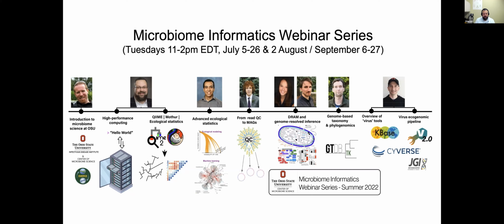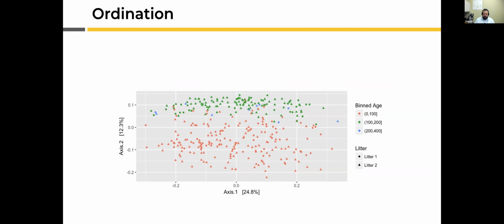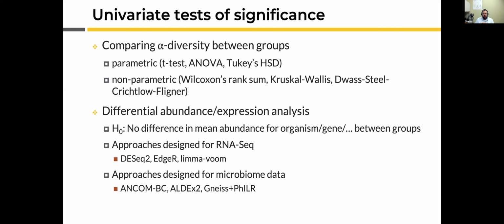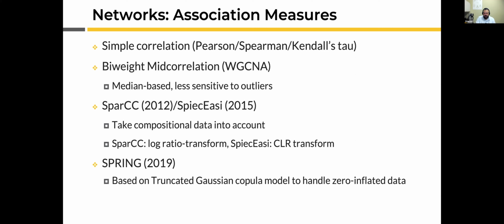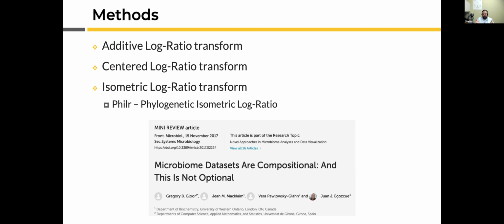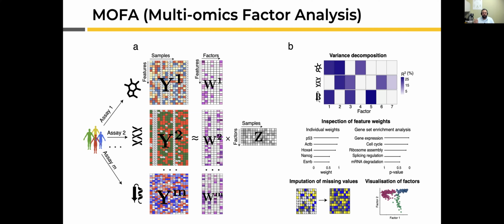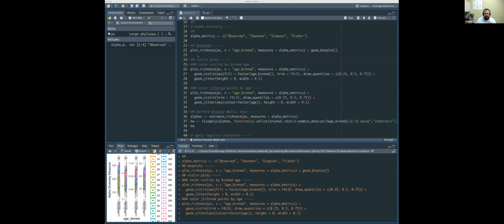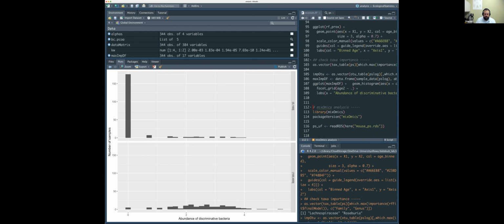Ecological statistics for microbiomes | Shareef Dabdoub